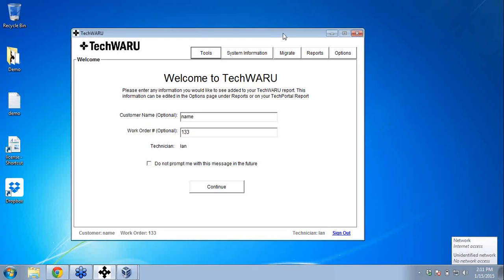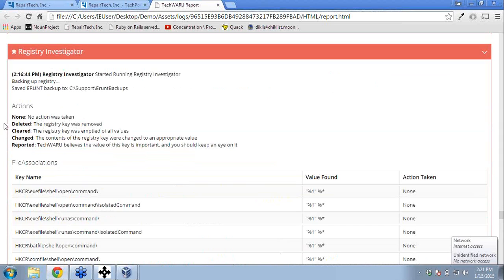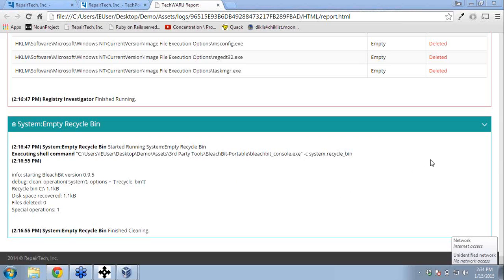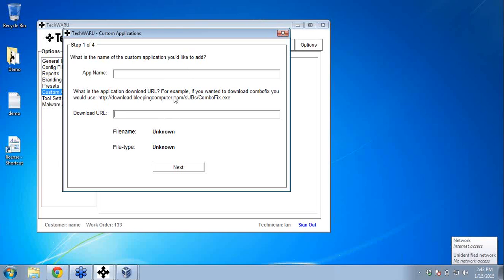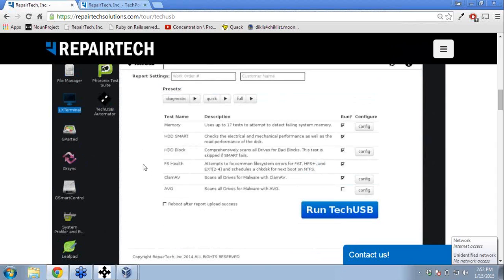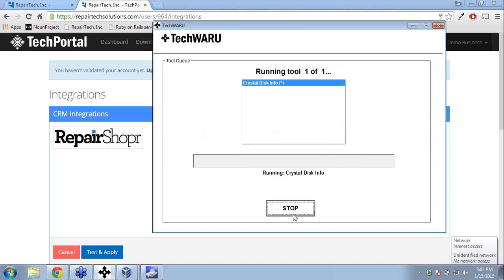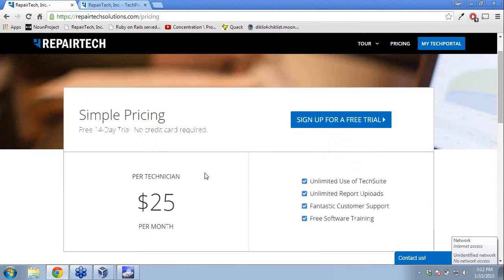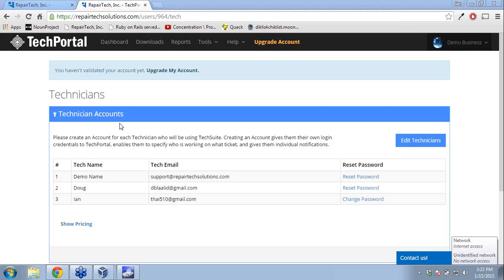TechSuite Training Webinar: The Virus Doctor, Registry Investigator, and TechSuite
In this webinar, Ian and Ken explain how to use TechSuite, and the tool they worked on together: Registry Investigator.